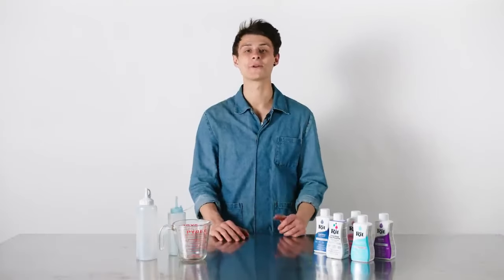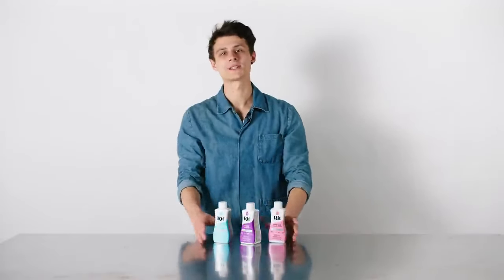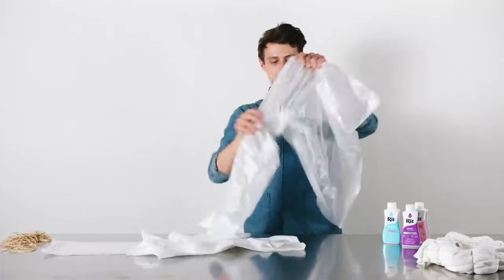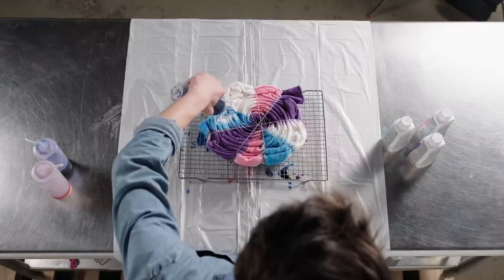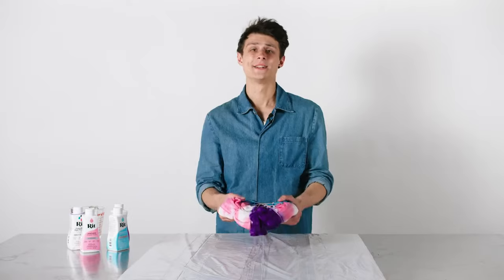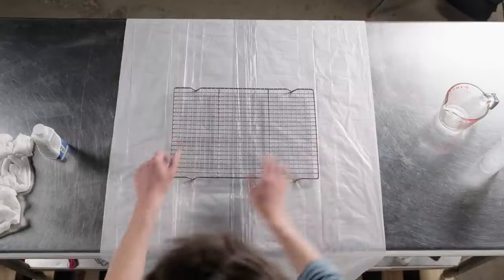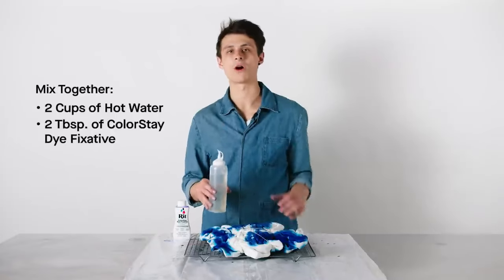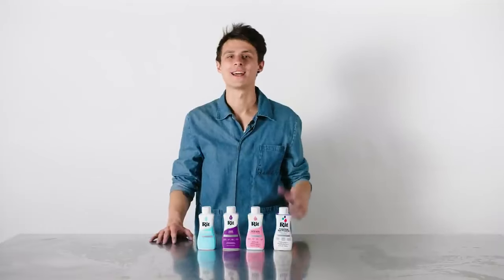How to Tie-Dye with Rit Dye | Michaels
Watch this tutorial on Rit All Purpose Dye great for natural fibers, including cotton, linen and silk. Also, learn how to do the swirl and scrunch technique using the All Purpose Dye.